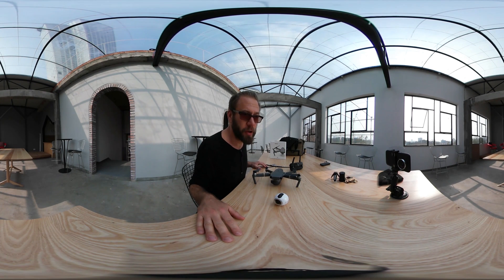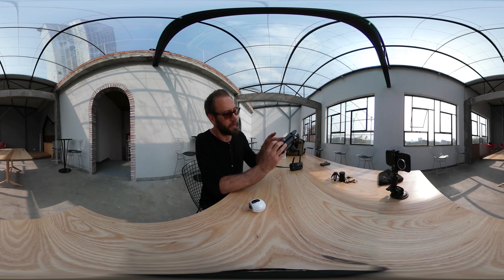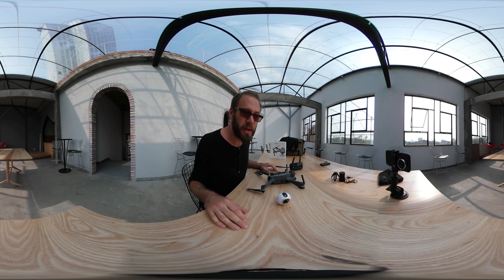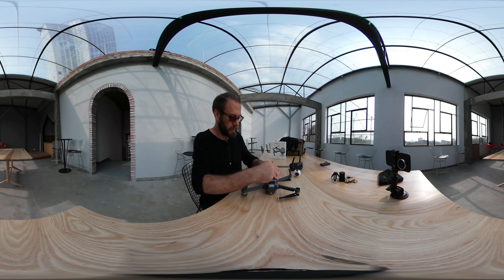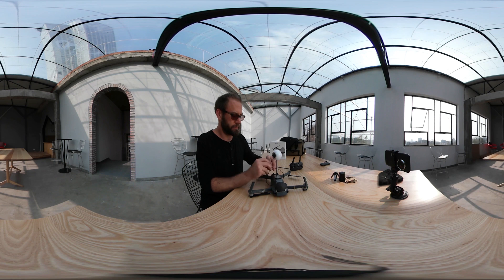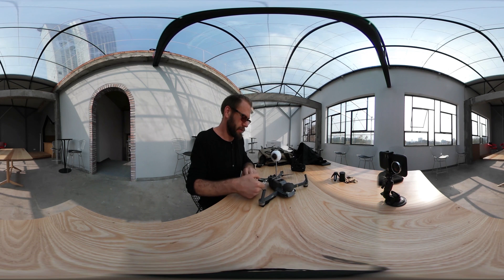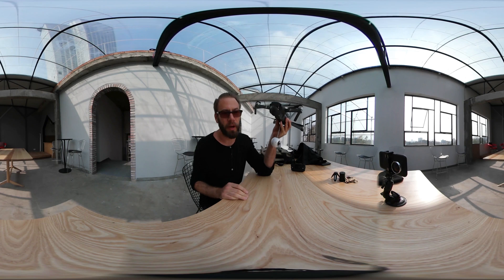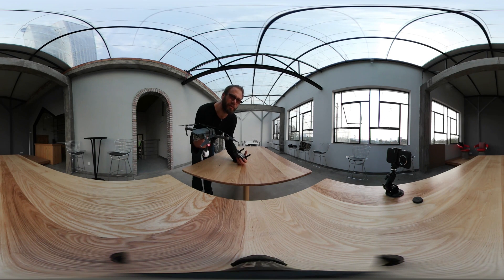Attaching a Gear 360 Camera to a Mavic Pro Drone + Sample 360 Video Footage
In this video I explain how to attach a Gear 360 to a Mavic Pro. I also show videos using the rig to fly off of a 57 story building, through a factory in China, through a farm, and through TechShop Paris.